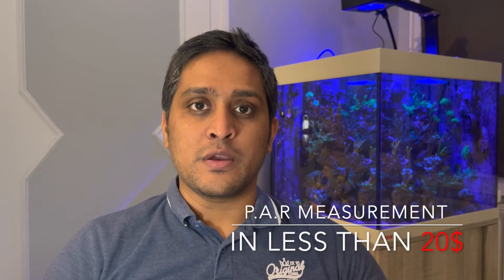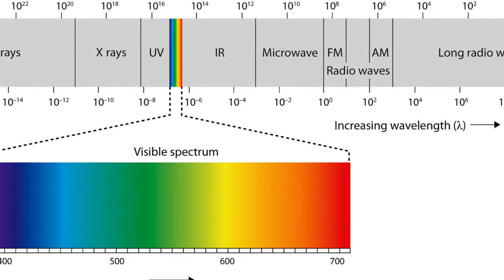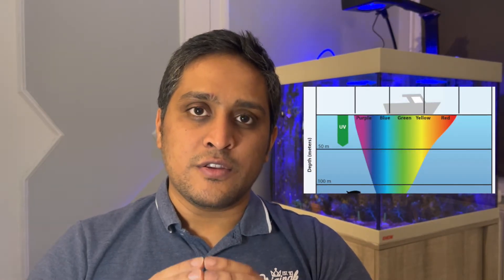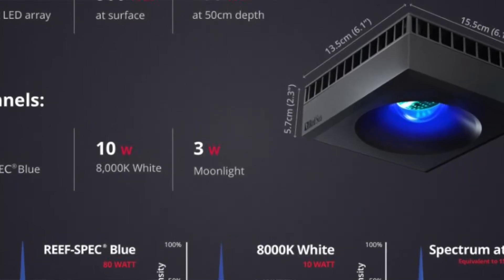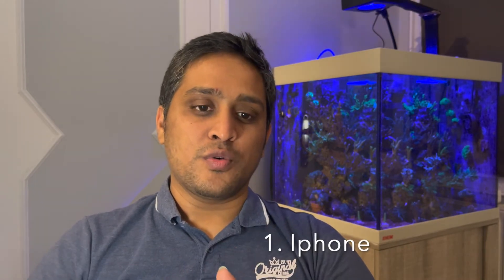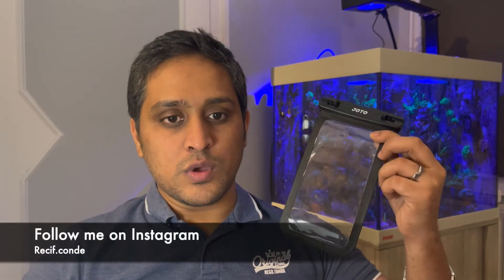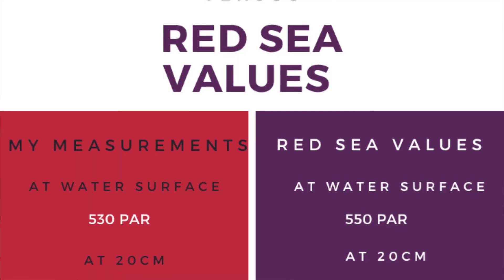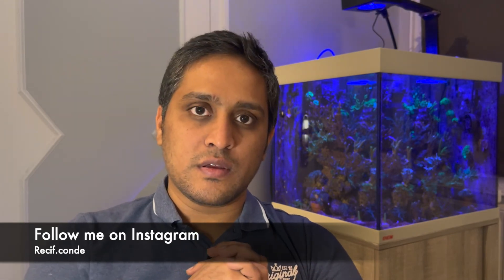How to measure PAR in reef tank for less than 20$ or 15€ ?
In this video I'll walk you through:
- The importance of light for coral health
- Why we need to measure PAR in reef tank?
- How to measure PAR for less than 20$

Products used in this video:
1. Iphone
3. Waterproof case

TIMESTAMPS
0:00 Intro
0:35 Why light is important for corals?
0:50 Lumens vs PAR
1:48 What is PAR?
2:32 Why should you measure PAR?
4:27 impact of light change on corals
5:05 What you need to measure PAR?
5:44 Apple vs Android
7:00 Measuring PAR in my reef tank.
7:28 PAR value comparisions
7:50 Conclusions

This channel is about reef tanks and the discoveries I make in this hobby. We cover lots of cool stuff such as corals, fishes, lighting, DIY stuff